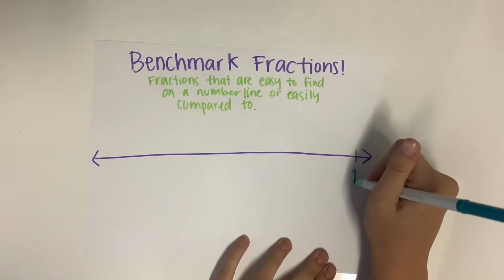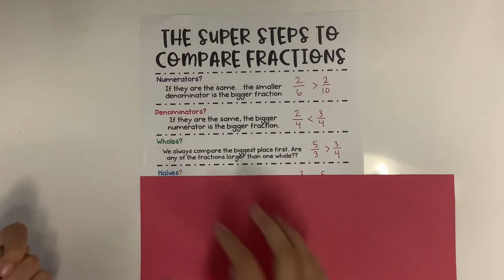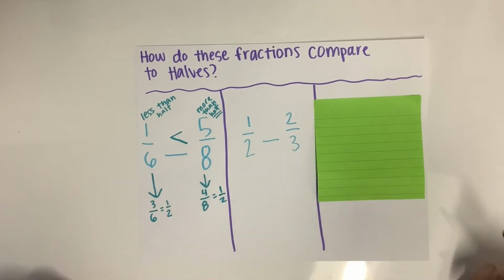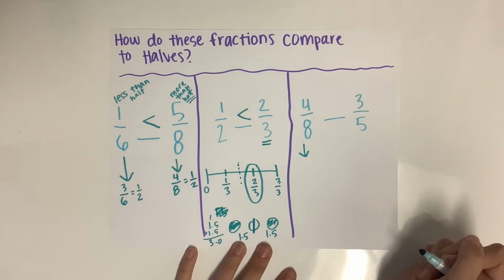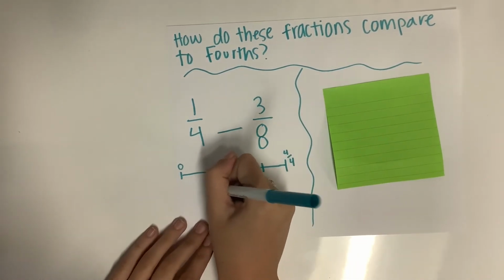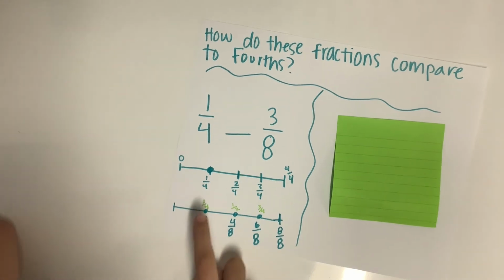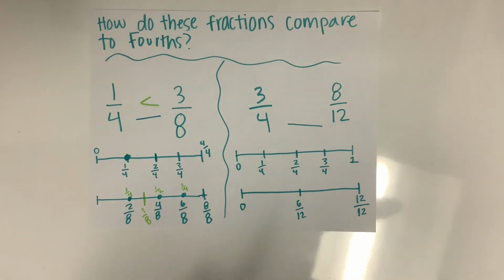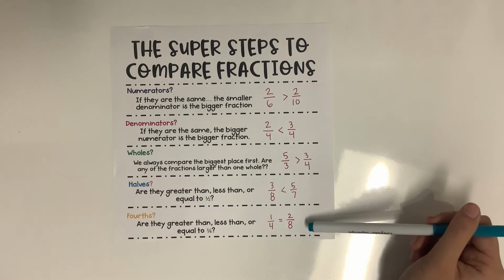Compare Fractions Halves and Fourths